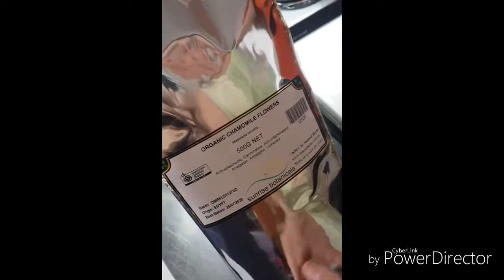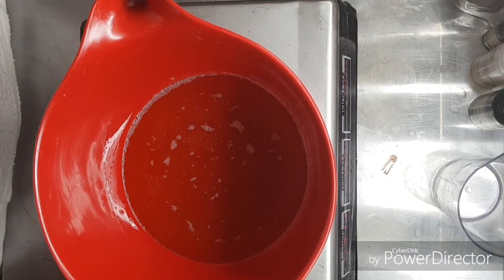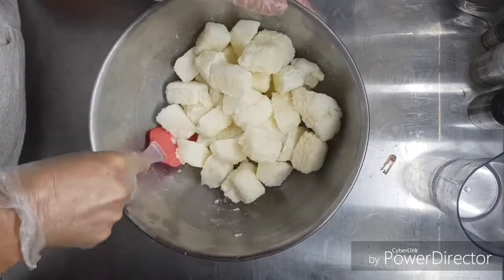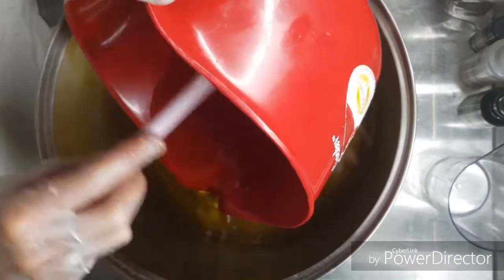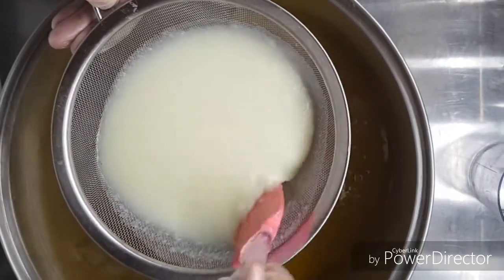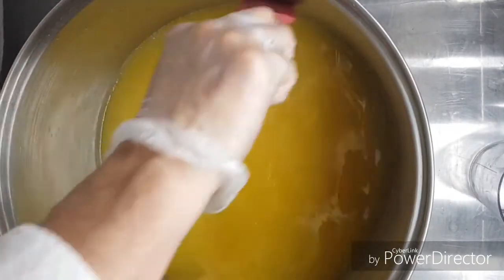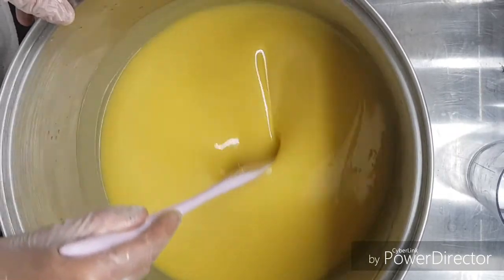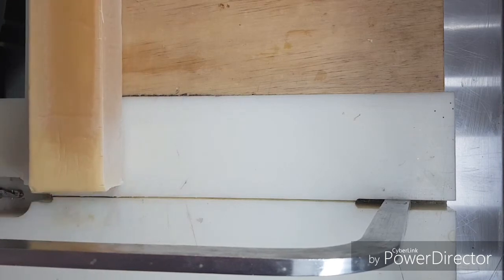Chamomile Infused Full Goat Milk Soap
Making & cutting